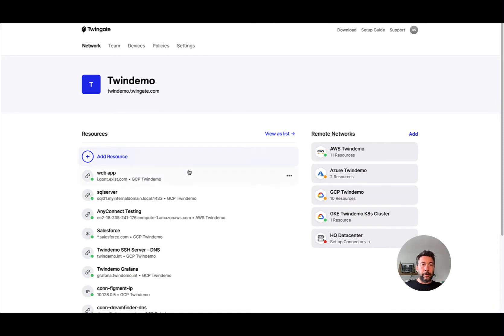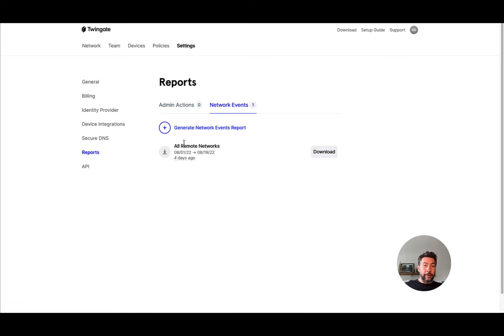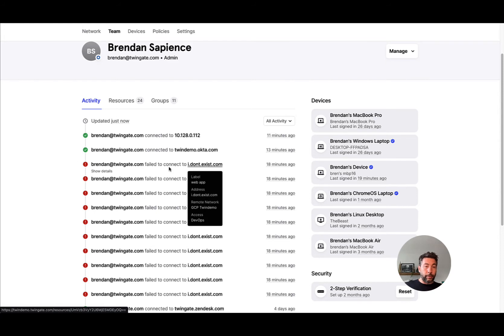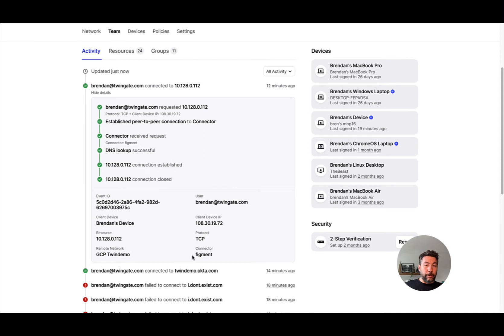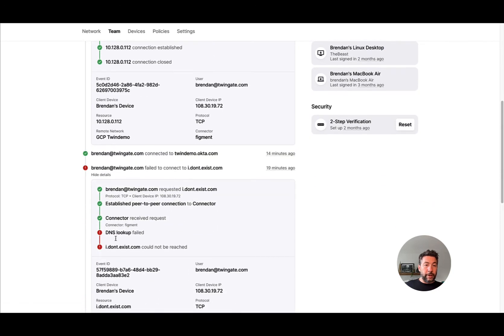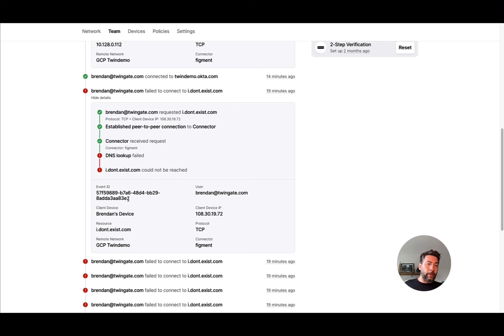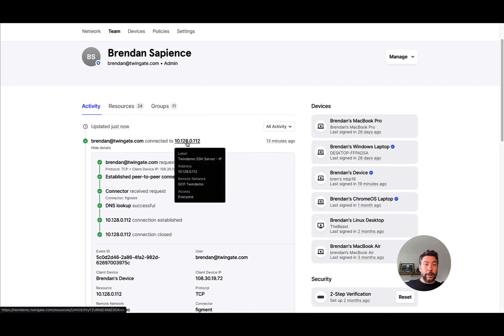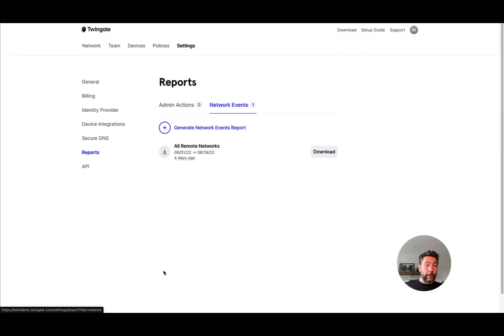Monitor Access to Protected Resources with Twingate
Twingate’s Admins have easy access to network status and user activity. Get valuable insights into the health of your network, troubleshoot issues, and monitor access to protected resources with just a few clicks. Watch the demo!